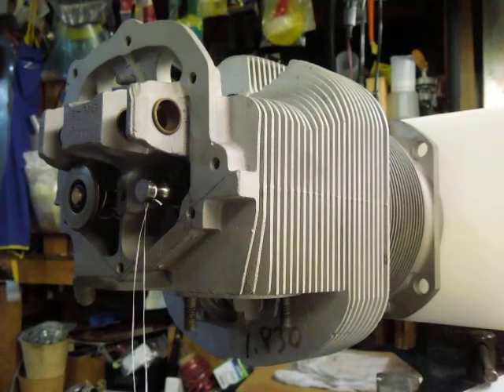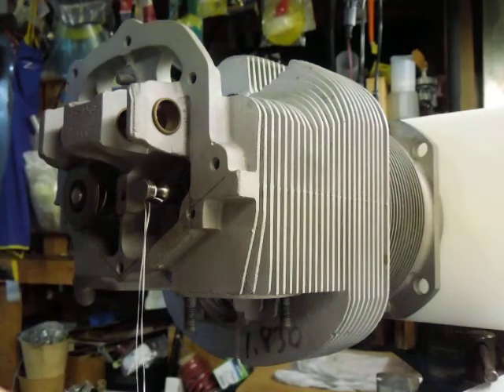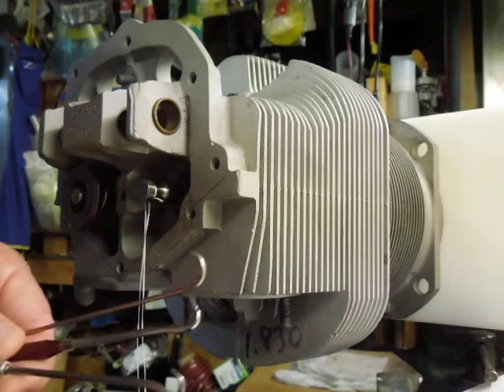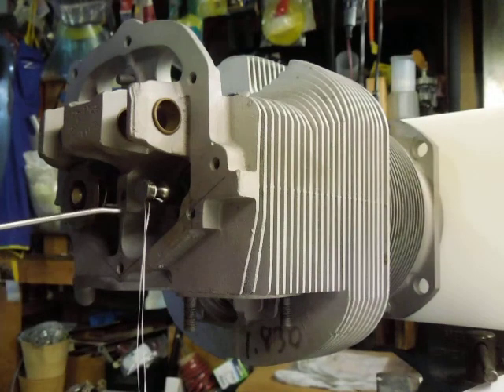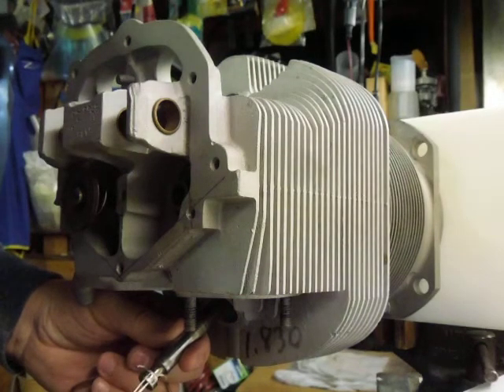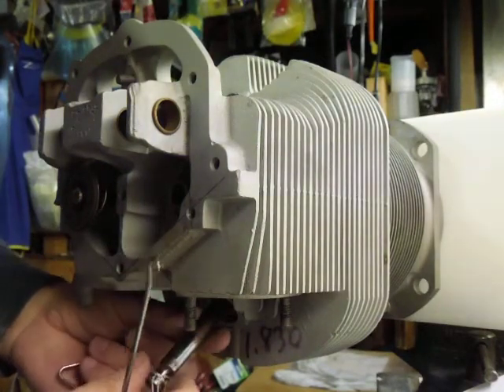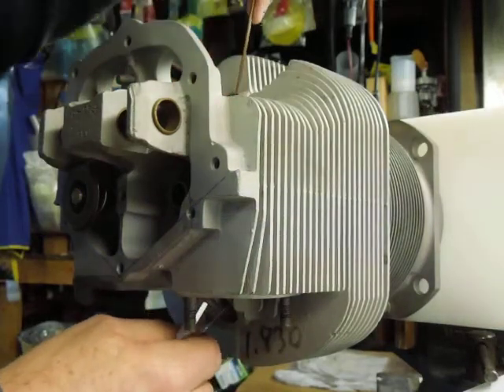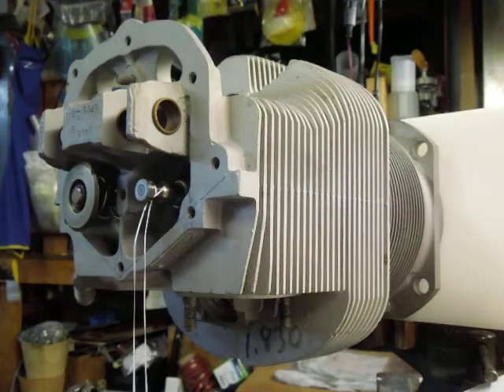Lycoming Valve Wobble Check - Exhaust Valve & Guide Cleaning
Lycoming's SI388 specifies the exhaust valve to guide clearance be checked every 400 hours for fixed wing aircraft, 300 hours for helos.  The SI says the exhaust valve can be removed without taking the cylinder off of the engine and the stem and guide can be cleaned.  I was skeptical that it could be done.  I ran across the the method I demonstrate in the video on the internet and sure enough it can be done and with a little practice, it's actually pretty easy.  Mocked up an old cylinder with a block of wood for a piston and learned something new.  Use at your own risk and follow all manufacturers service instructions, tools and procedures.